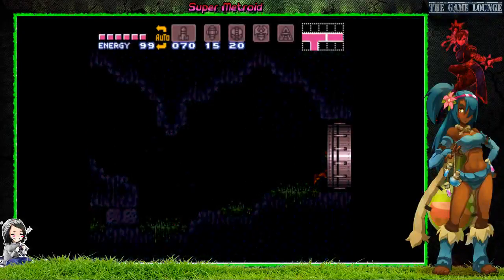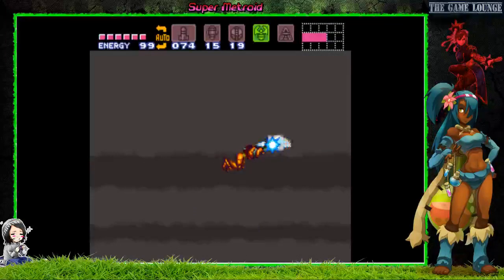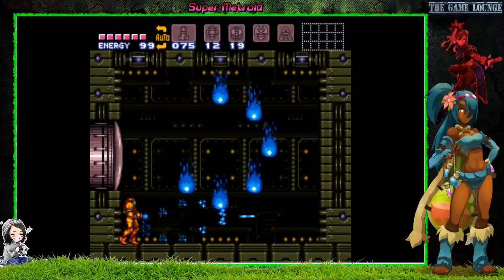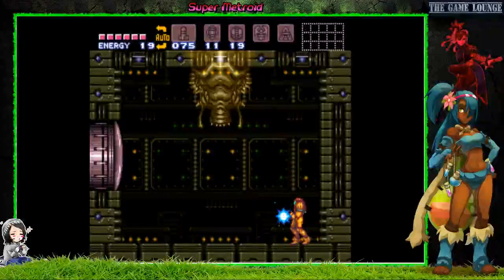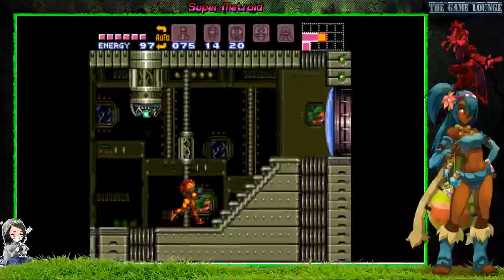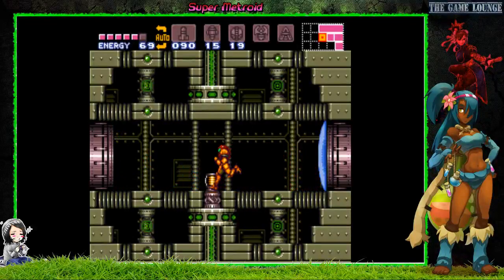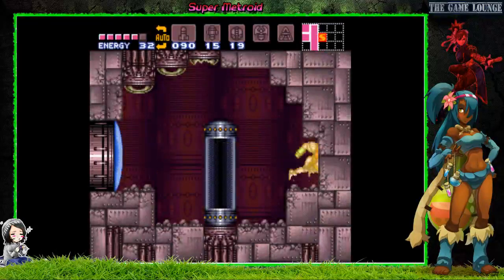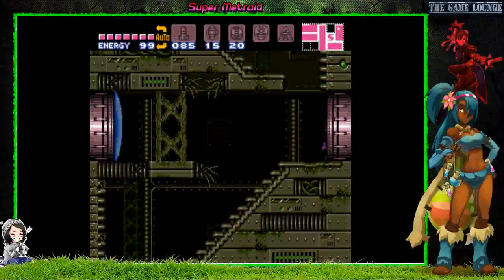The Game Lounge Plays: Super Metroid (27 Sep 2015 8:33 AM GMT)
Gaming PC:

MSI PRO Z890-A WIFI
Intel Core Ultra 7 265K, Arrow Lake
64 GB DDR5 Memory
NVIDIA RTX 4080, 16 GB EAGLE (Gigabyte)
NVIDIA Quadro RTX A4000, 8 GB
Windows 11 Pro for Workstations
Captured by Elgato and OBS